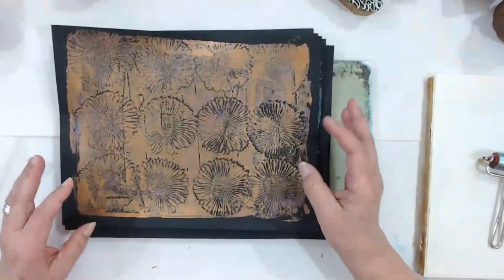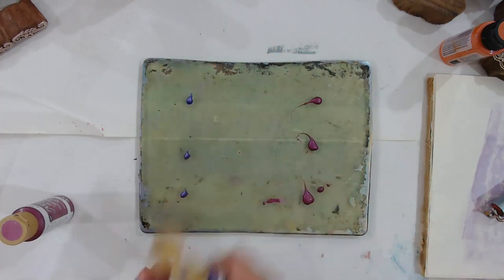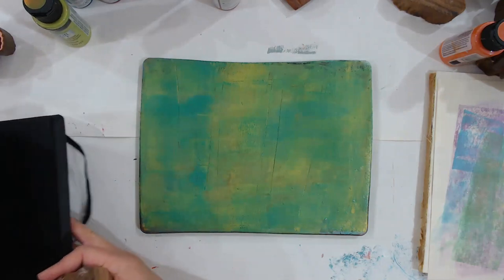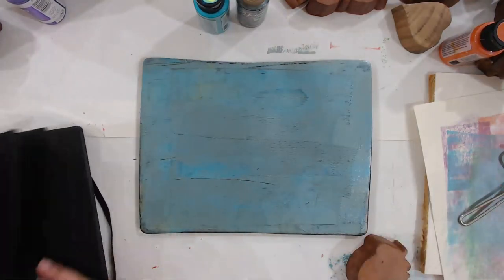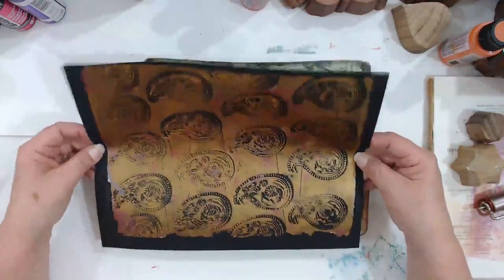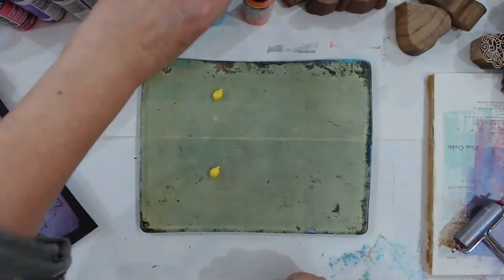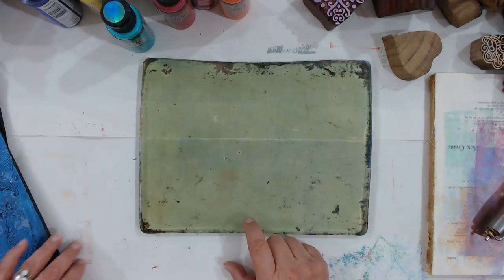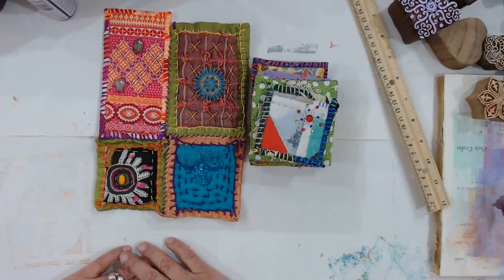GELLI PRINTING ON BLACK